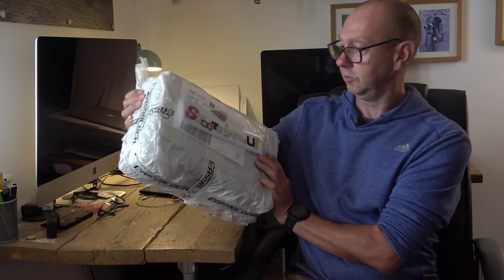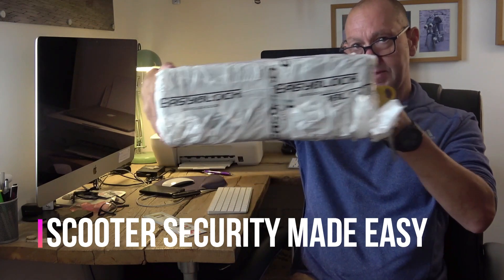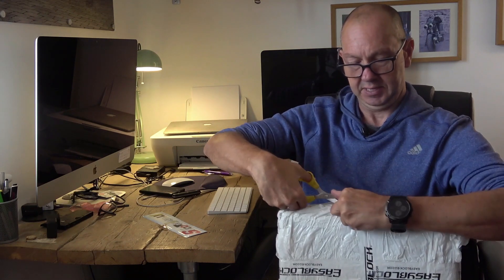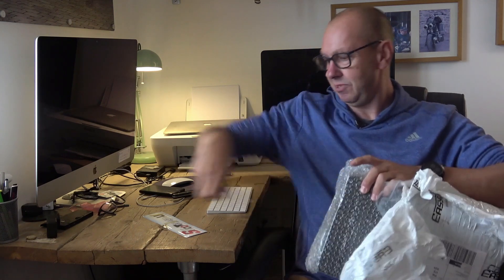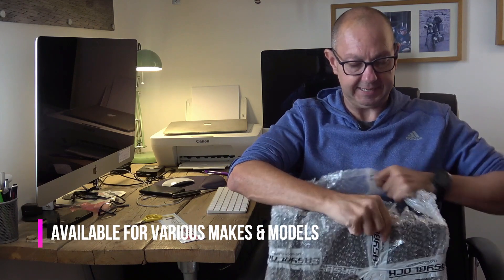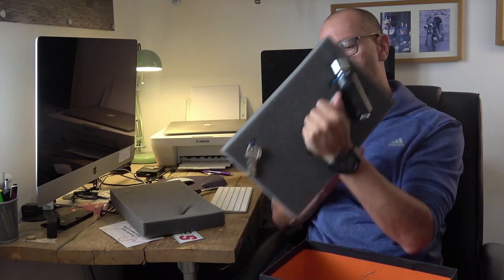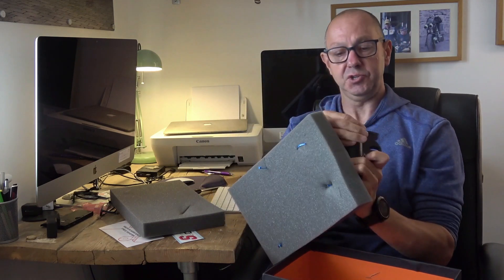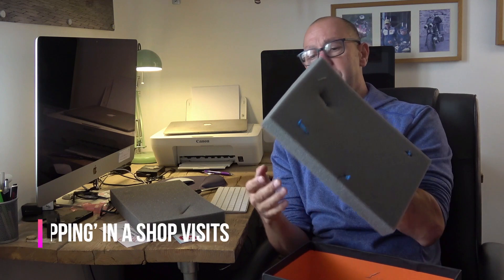SLUK | Unbox & fit Easyblock scooter security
We've recently fitted an Easyblock rear wheel lock to a Vespa GTS. It's quick and effective added security. Use it with a lock and chain for added security.
Available for many popular makes and models. Read more, or buy one from ScooterLab.UK